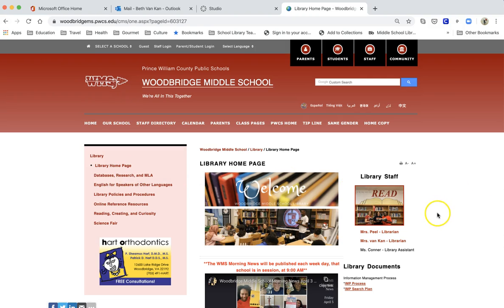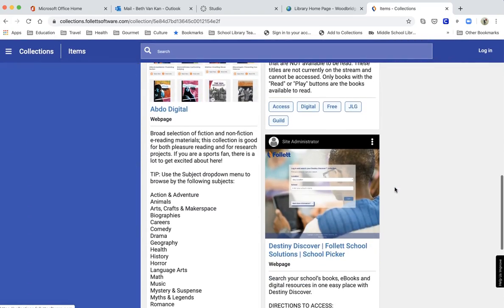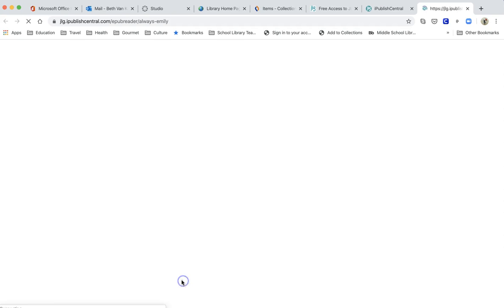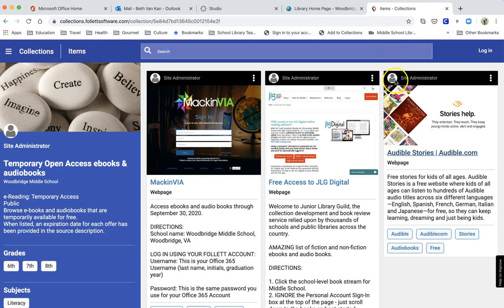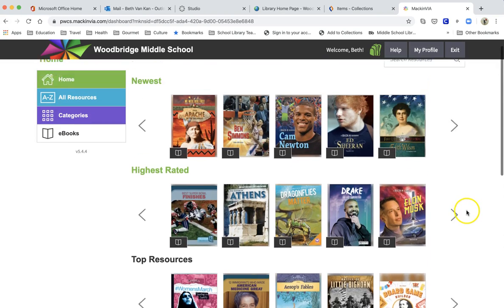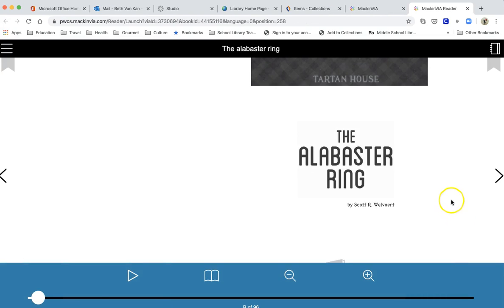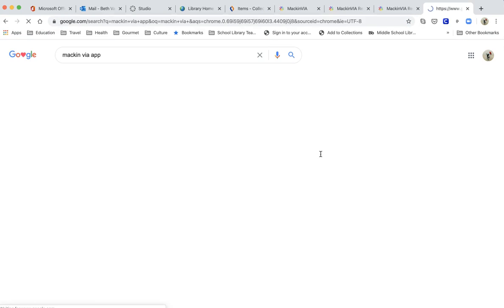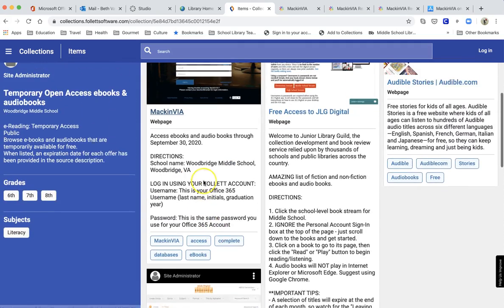Accessing e-books at Woodbridge Middle School Library